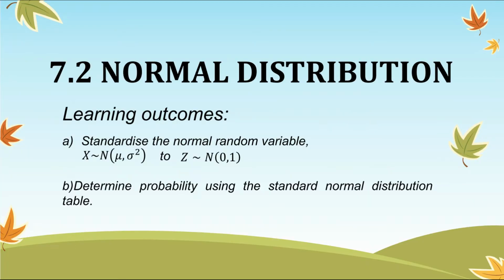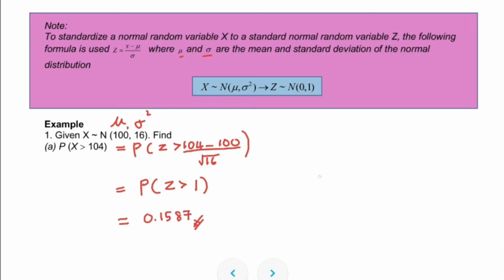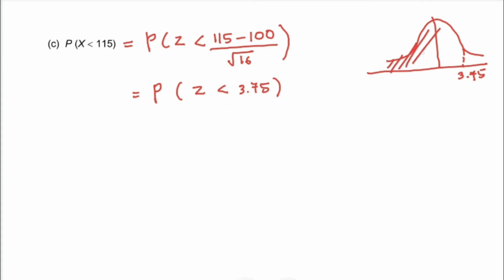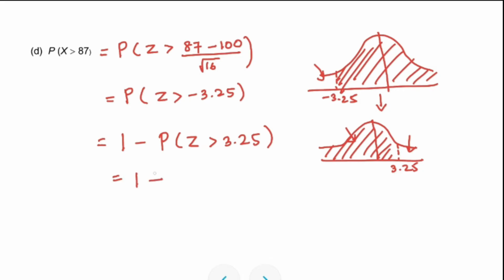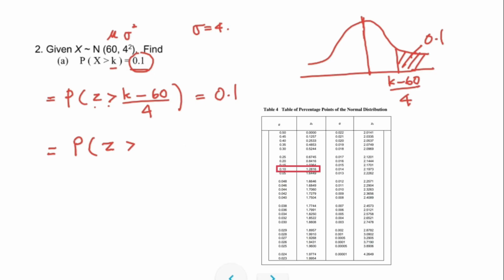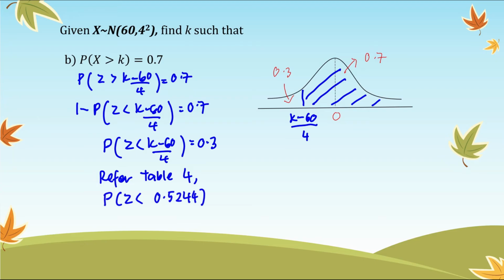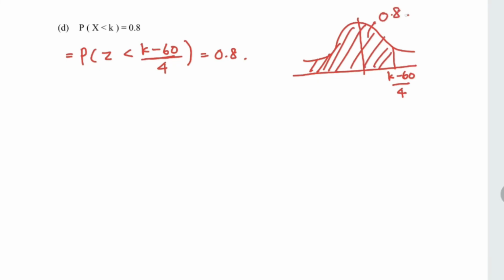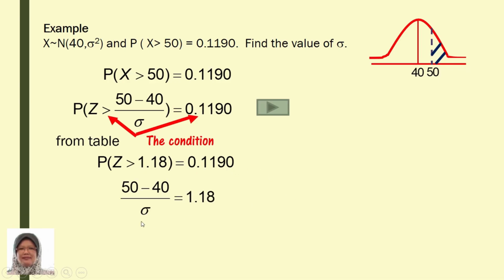AM025 TOPIC 7 (LECTURE 2 OF 4)